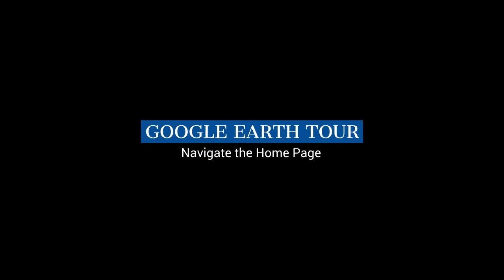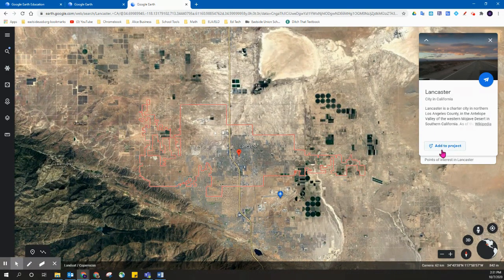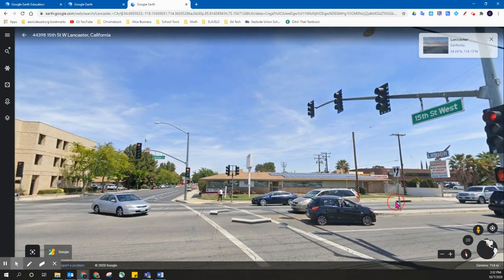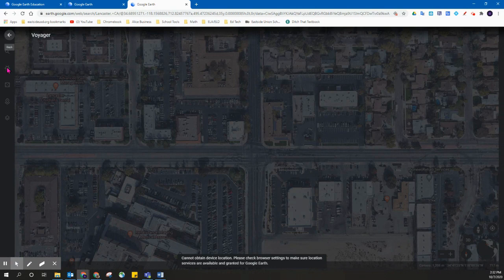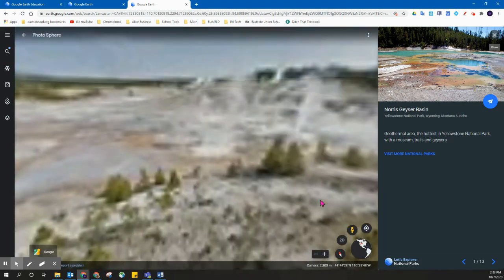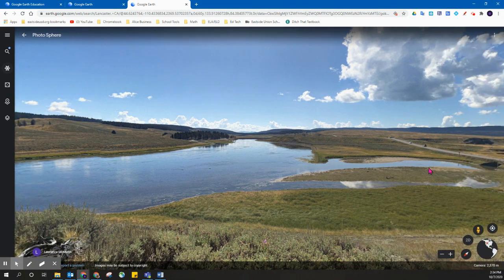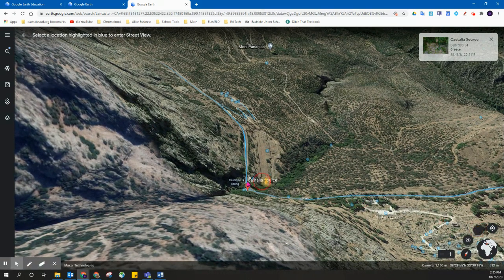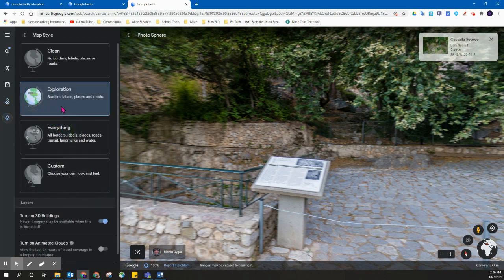Google Earth Homepage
This video will help you navigate the homepage on Google Earth